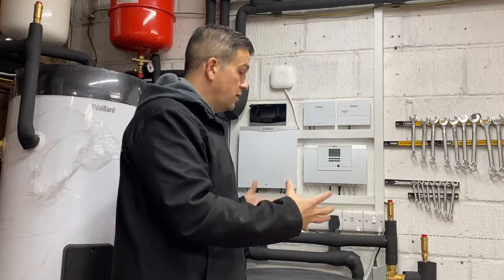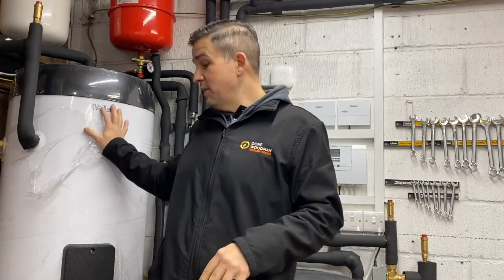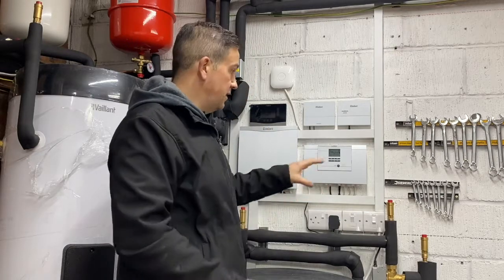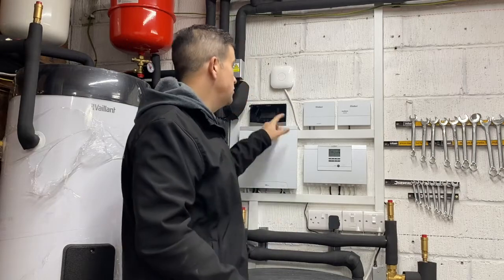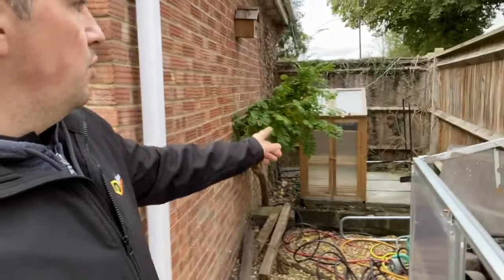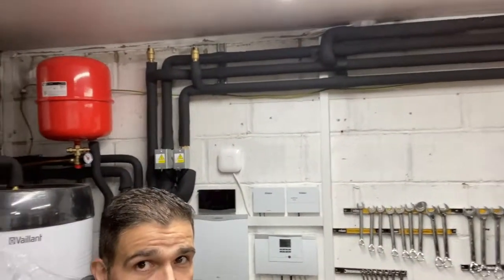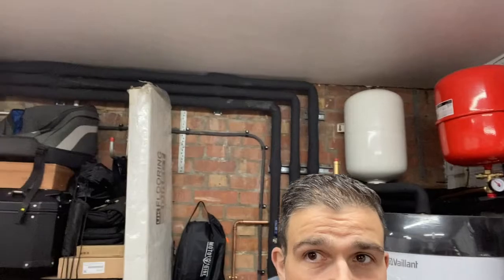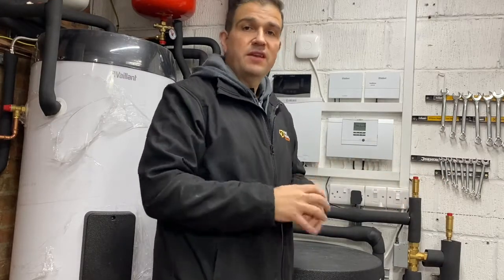Vaillant Arotherm Plus Air Source Heat Pump Installation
In this episode we look at the Vaillant Arotherm Plus. We replaced an Oil Boiler with this heat pump in an existing home.

The homeowners could not stand the continuous smell of Kerosene whenever they came home or tried to enjoy the garden and they were very keen to look at a green and sustainable alternative to provide heating and hot water throughout the year.